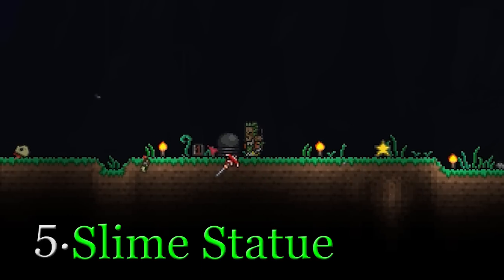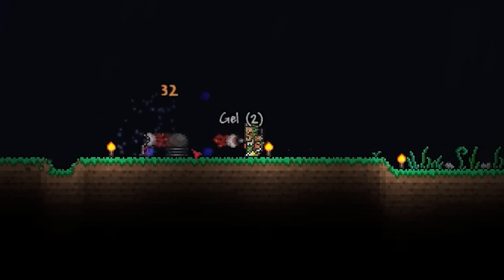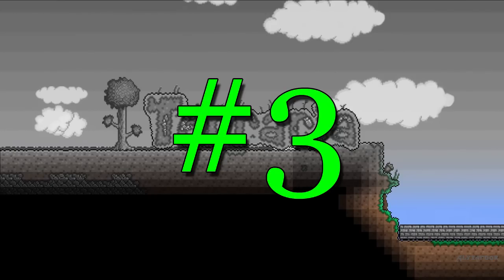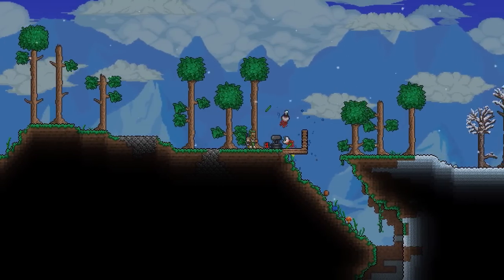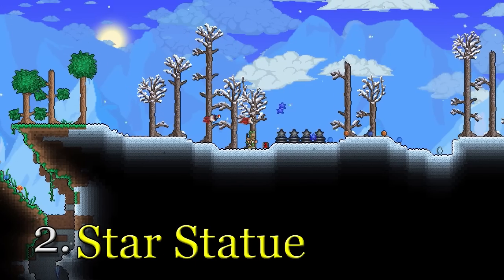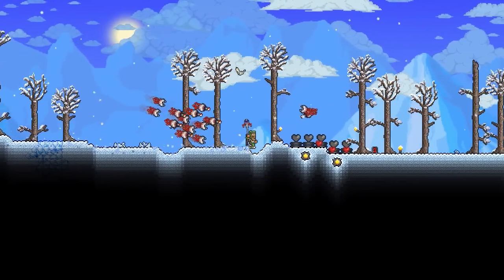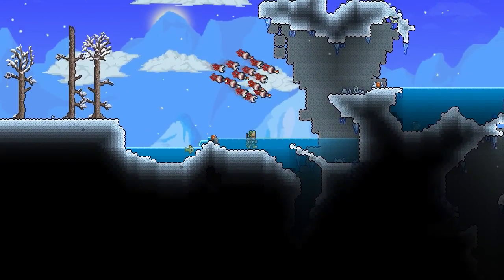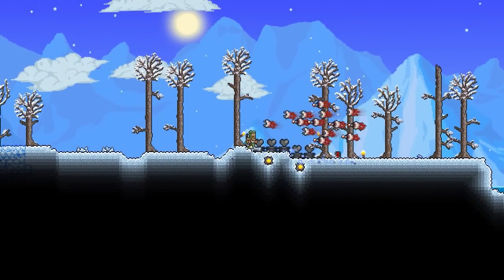Terraria Top 5 Statues | Terraria Countdown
Graz counts down the Terraria Top 5 Statues, with over 80 statues in game, not all are for decoration.

OS: Windows Xp, Vista, 7
Processor: 1.6 Ghz
Memory: 512MB
Hard Disk Space: 200 MB
Video Card: 128mb Video Memory, capable of Shader Model 1.1
DirectX®: 9.0c or Greater

Links